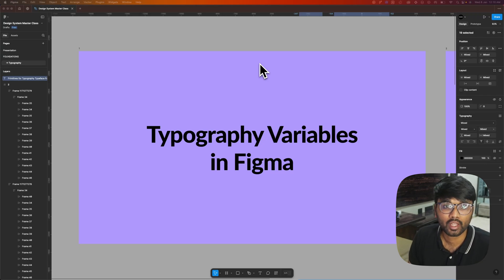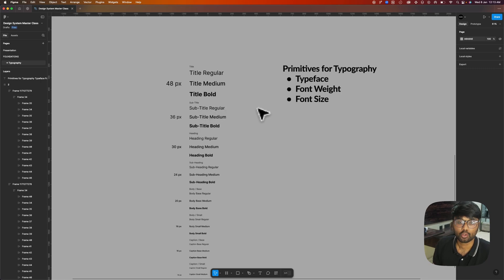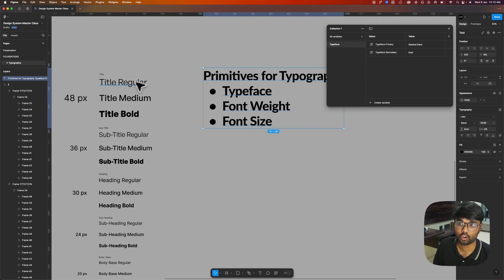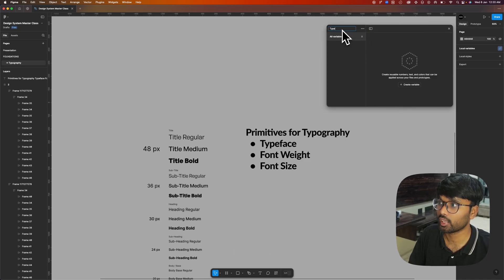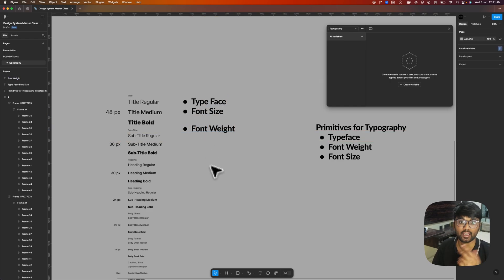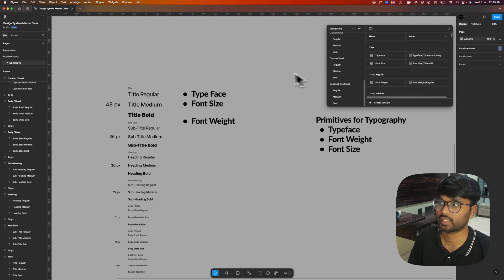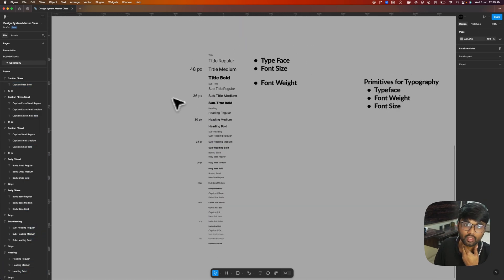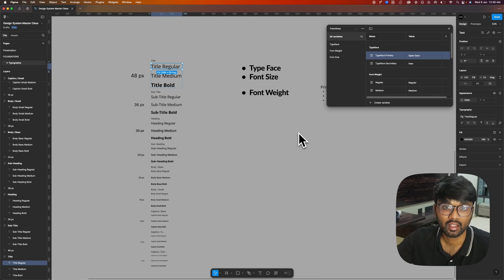Creating Typography Variables in Figma | Design System Masterclass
In this video I have created a Type System using Figma Variables

💻MacBook Pro M2
📱 Ipad Pro M2
📞 Iphone 13 Pro Max
📷 Sony ZV-E10

📖 Lean UX
📖 Design of Everyday Things